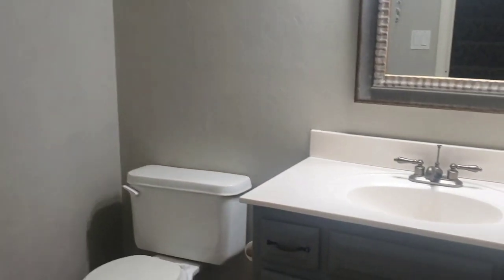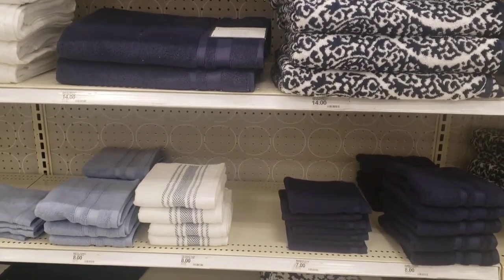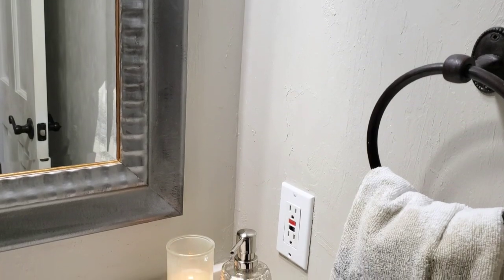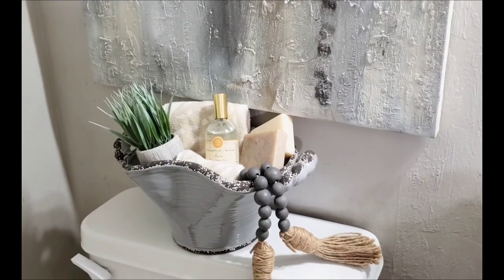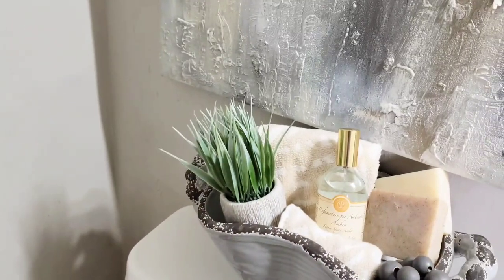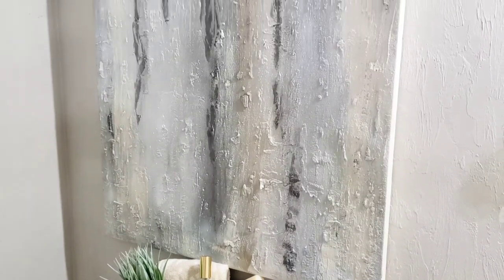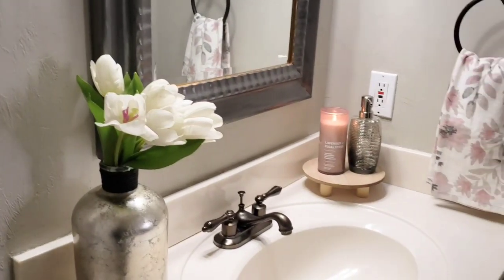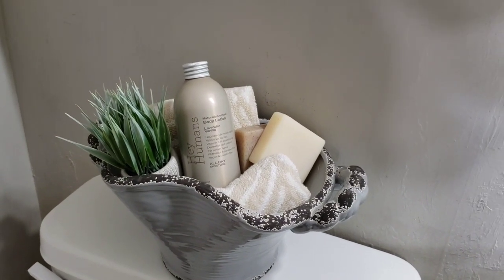Small Bath Makover | Spring Decorating Ideas | Target & Homegoods (Renter Friendly)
Hello everyone! Today I'm sharing some simple and practical decorating ideas for your small bath. If you have a small bath or any size bath and you're looking for a few simple ways to decorate for spring, this is the video for you.  I hope you will join me and be inspired with a few Spring decorating ideas for your bath.